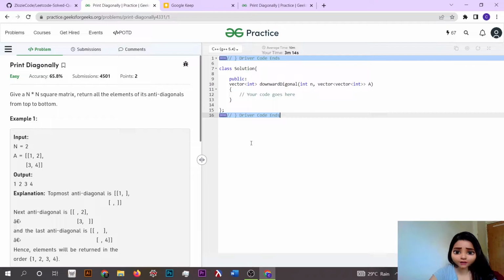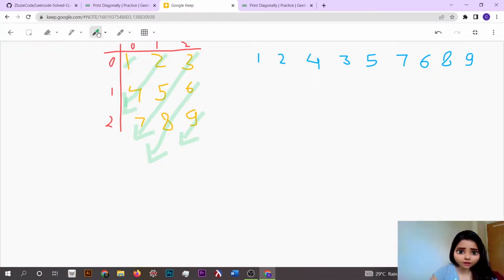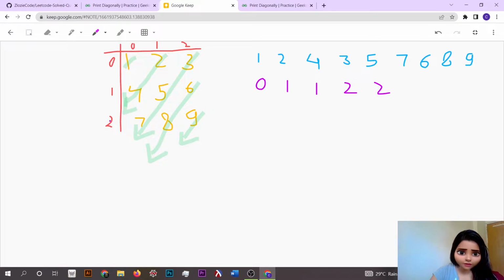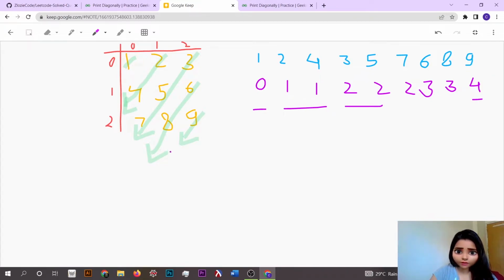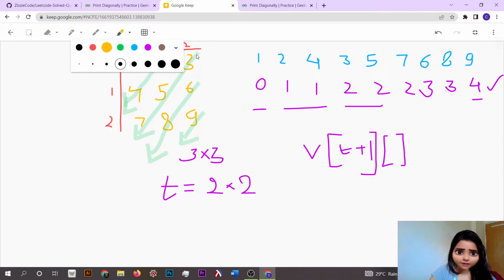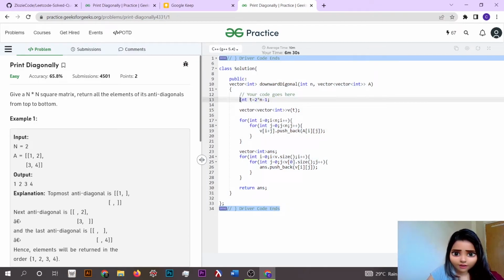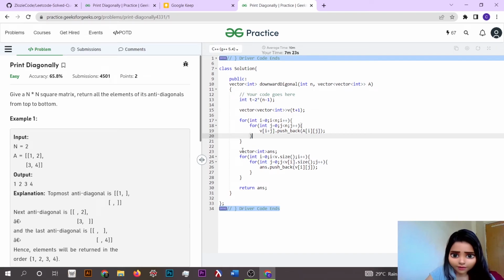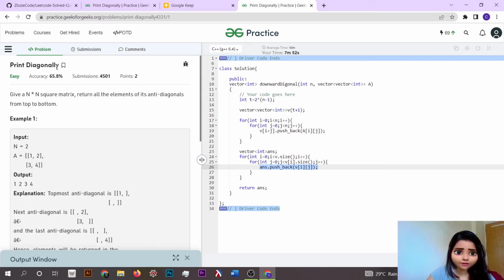Print Diagonally C++ || GFG Problem in CPP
Zlozie Code